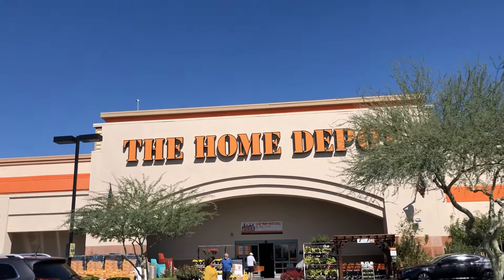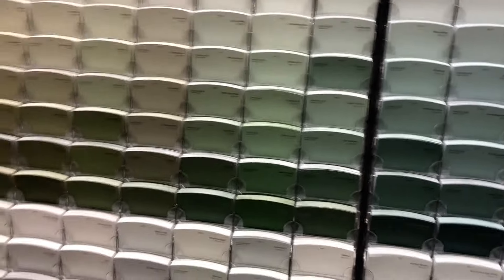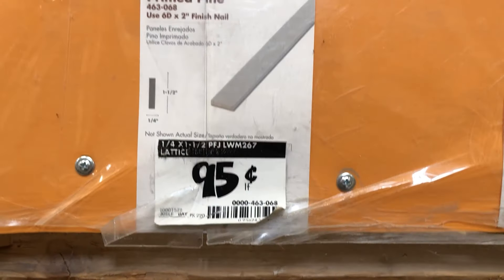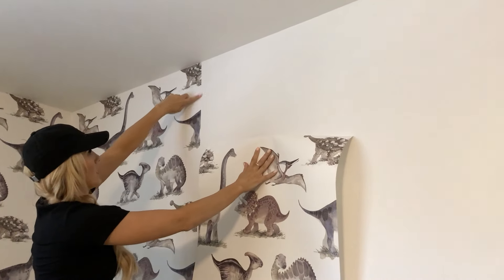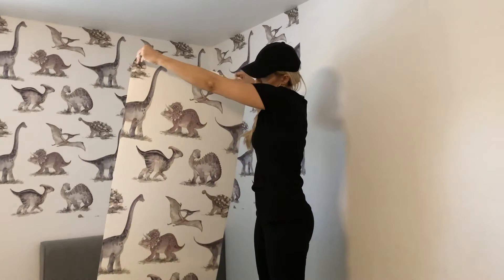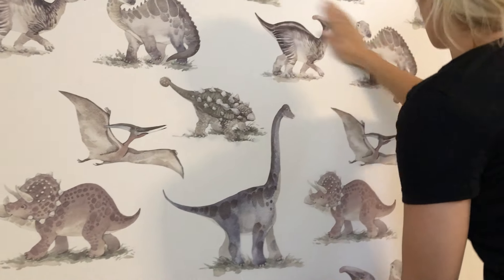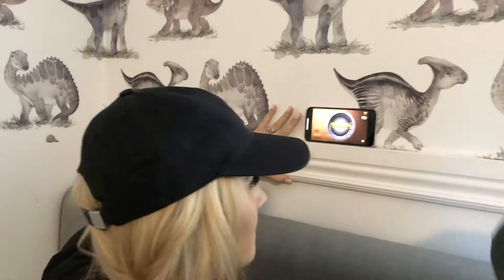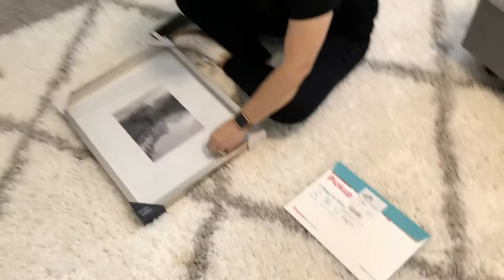BOYS ROOM DECOR IDEAS | DINOSAUR ROOM MAKEOVER!